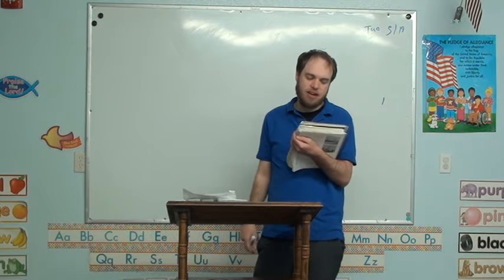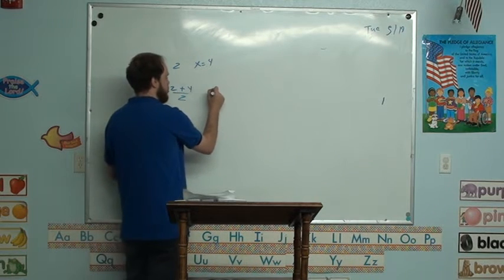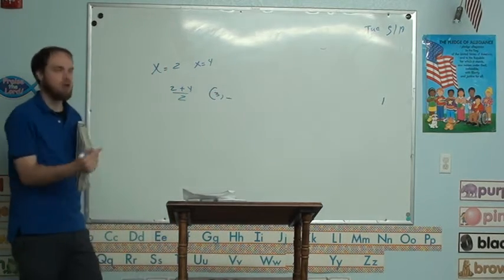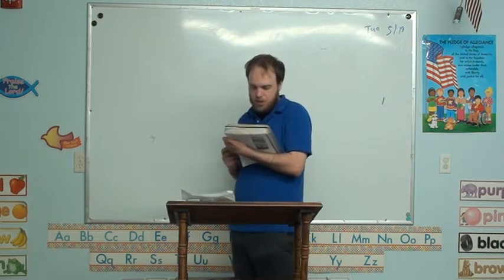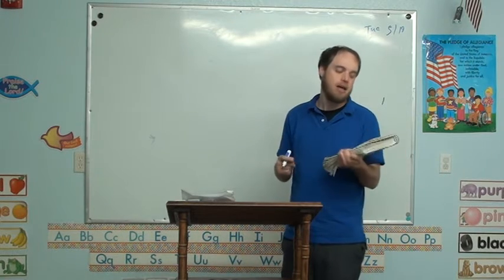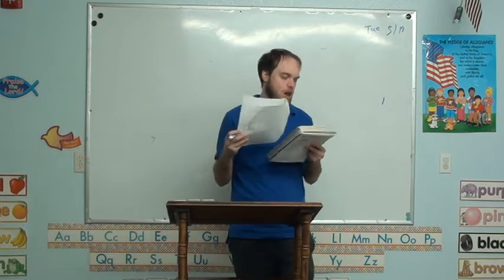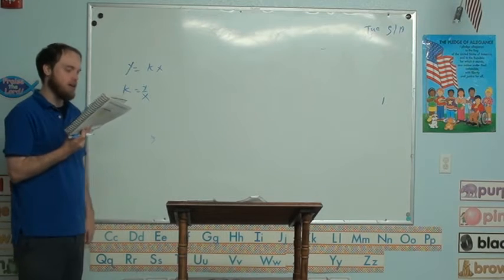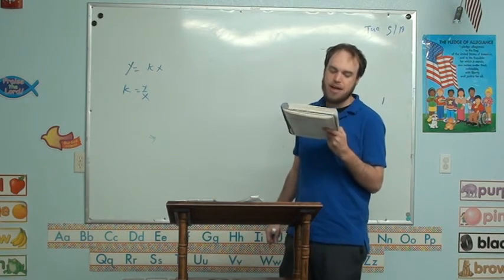HS algebra 1 05 19